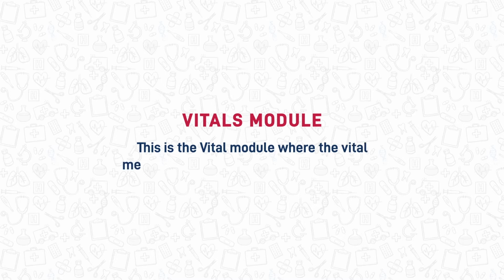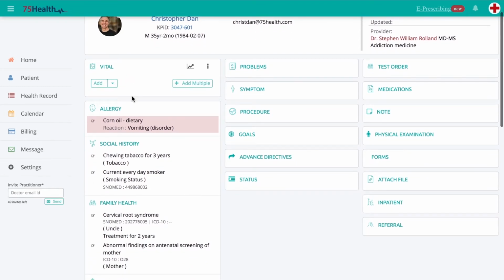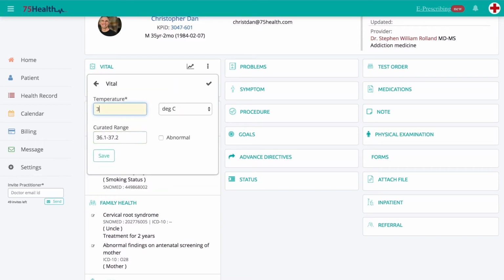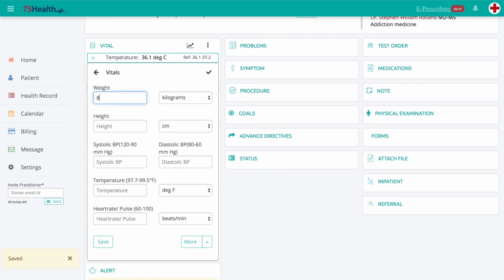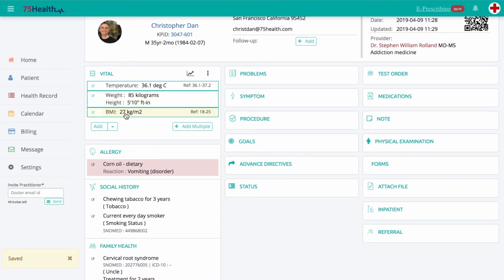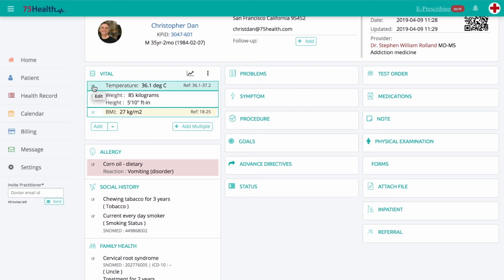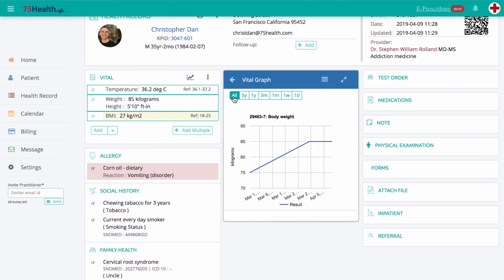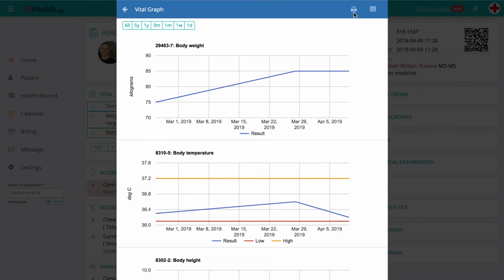Vitals Module - 75Health EHR Software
Vitals Module - This module helps Doctors to store their patients primary vital signs: body temperature, blood pressure, pulse (heart rate), and breathing rate (respiratory rate), weight, Height etc., in 75Health EHR & EMR software.